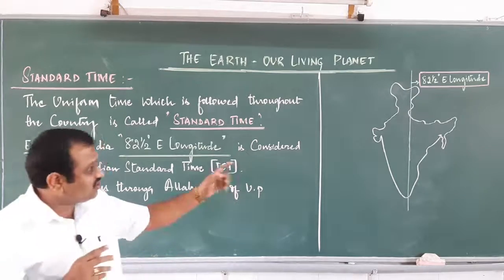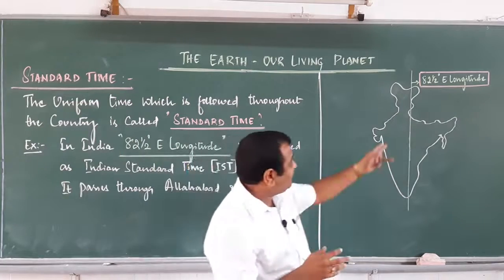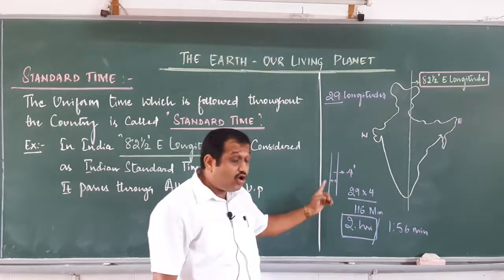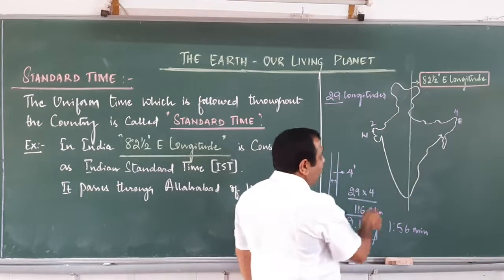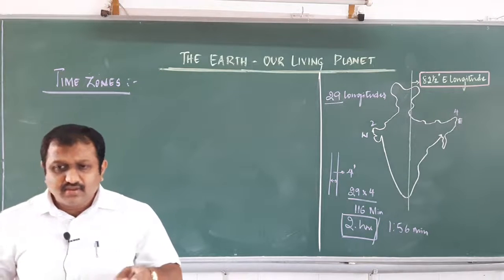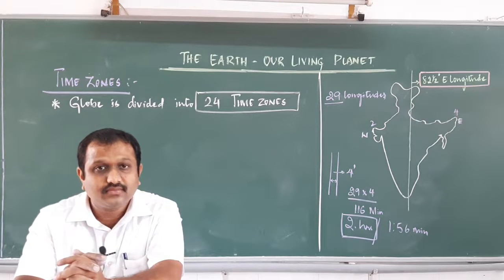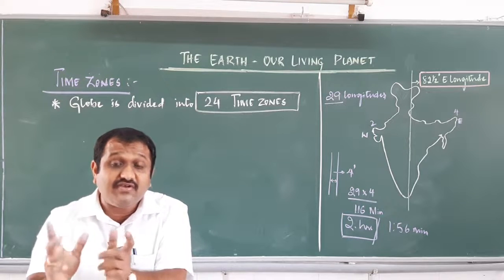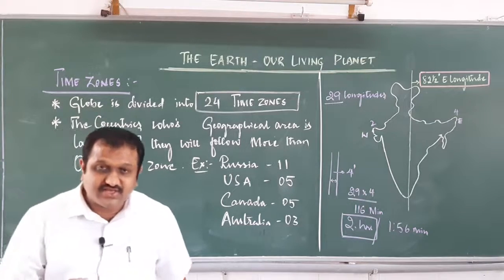Class 05 THE EARTH OUR LIVING PLANET